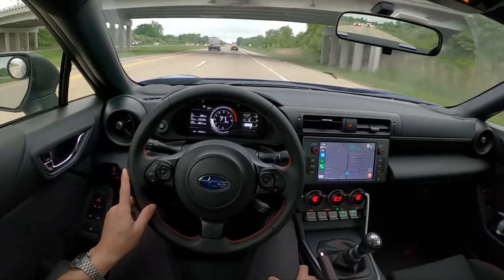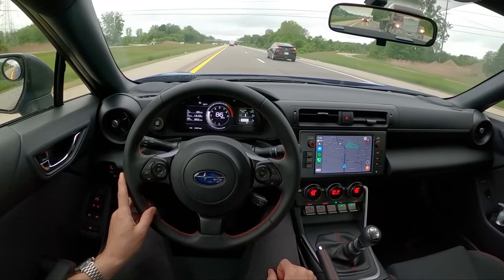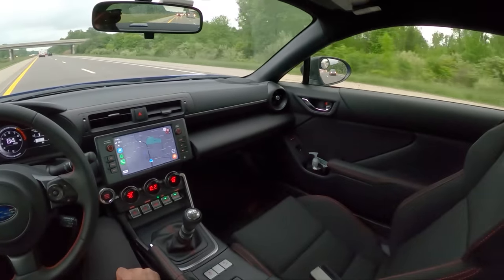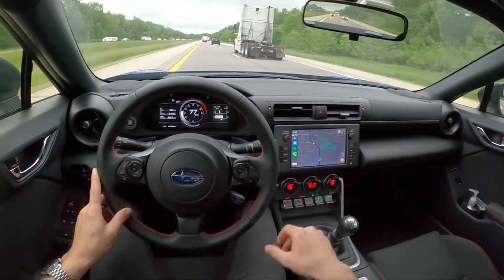The 2022 Subaru BRZ is a Surprisingly Good Road Trip Car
2022 Subaru BRZ Premium Manual Coupe
MSRP: $27,995
MPG: 20 city / 27 highway
Horsepower: 228 hp @ 7,000 rpm
Engine: 2.4 L 4-cylinder
Curb weight: 2,815 lbs
0-60 mph: 5.9 seconds